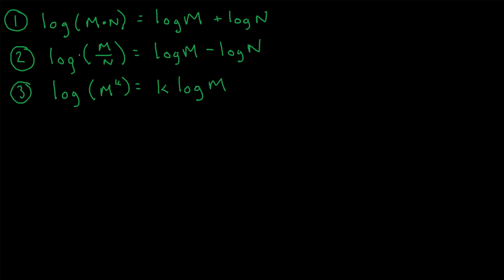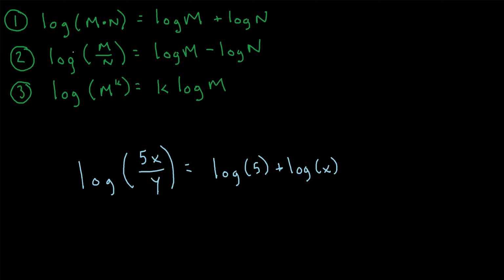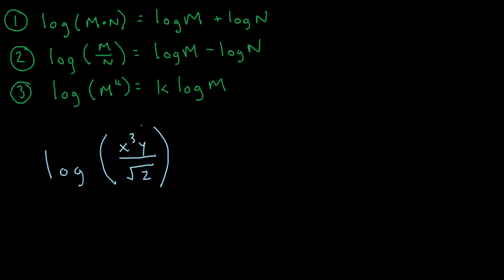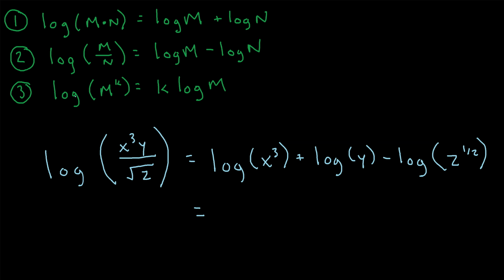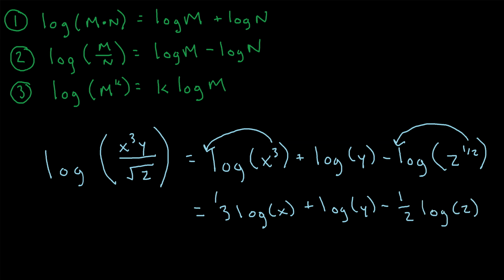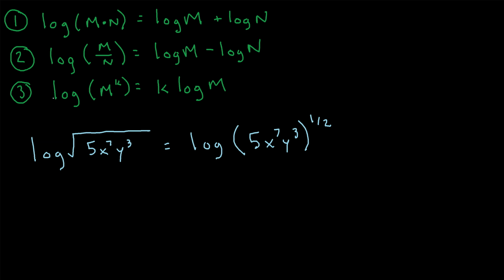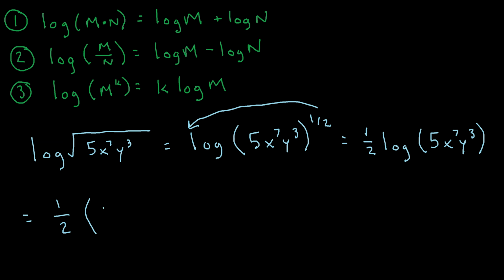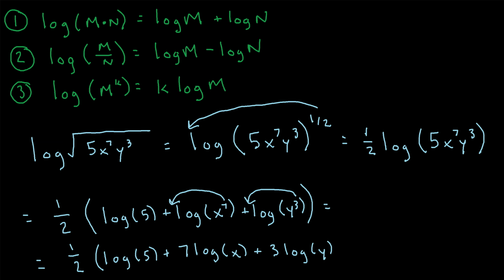How to Expand Logarithmic Expressions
In this video I explain how to expand logarithmic expressions, including several examples.